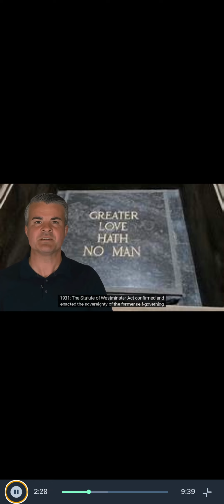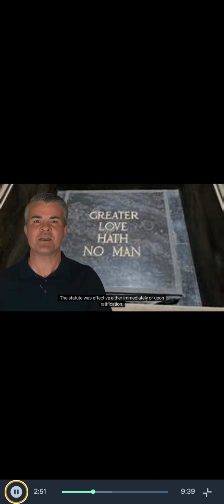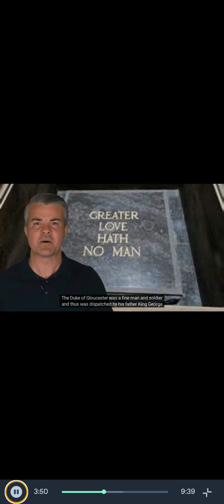Yuha's timeline document Part 2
a compessed version of Steven Spiers' white papers